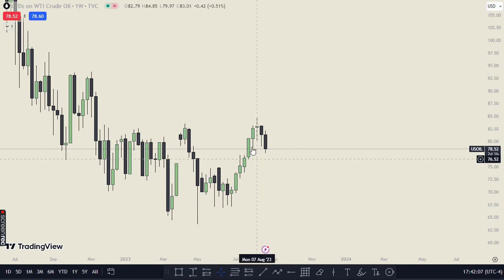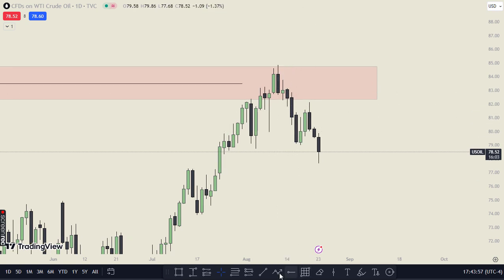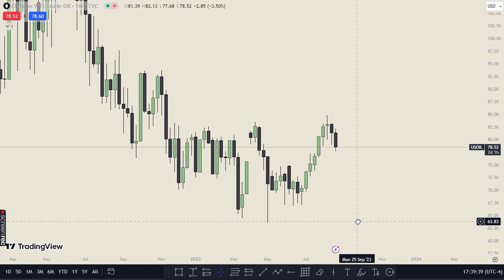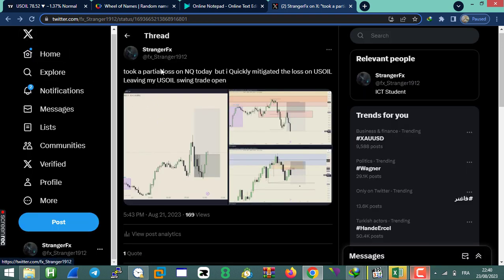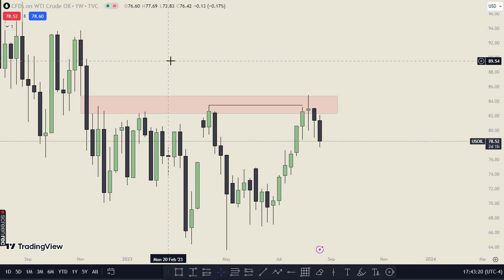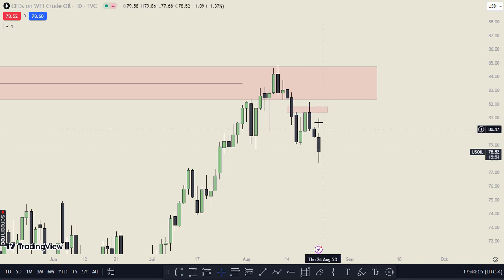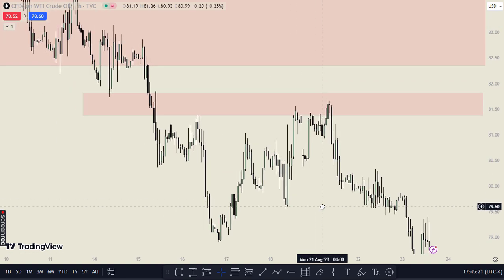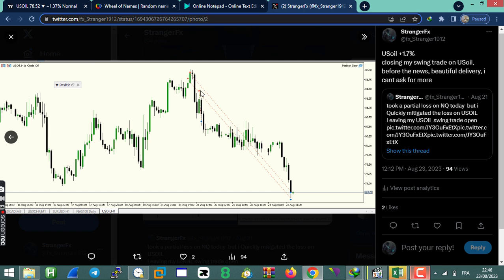The Silver Bullet Of Swing Trading : Simple ICT Strategy for Swing Traders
The best and easiest strategy for swing trading, works on all market assets